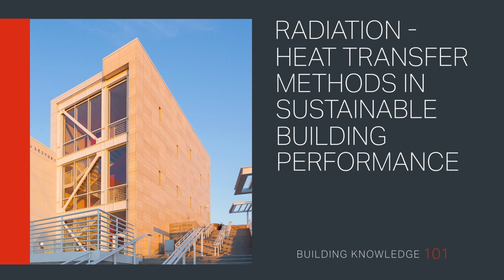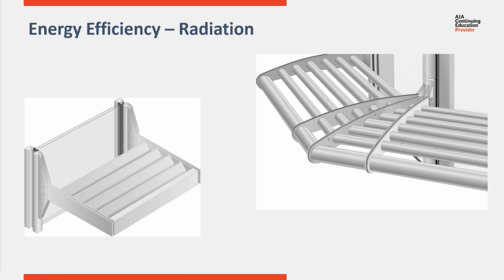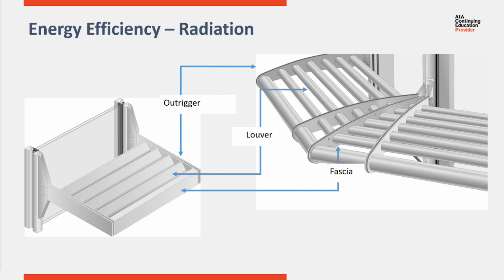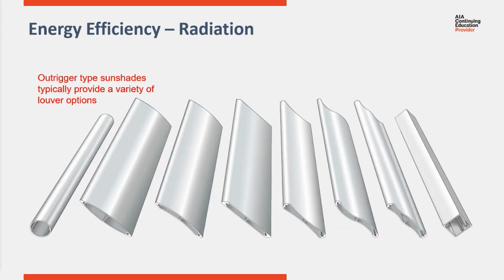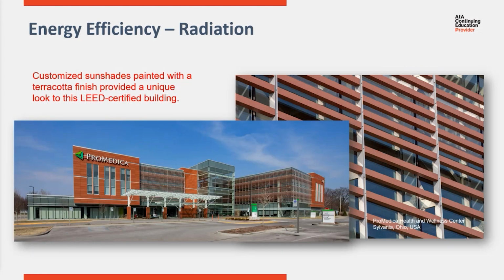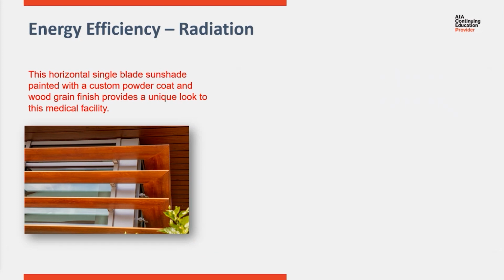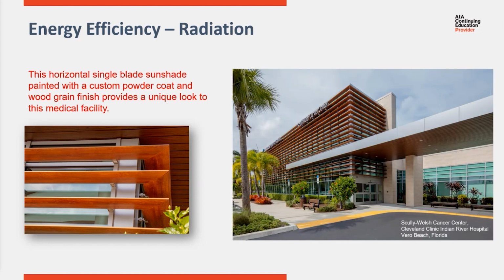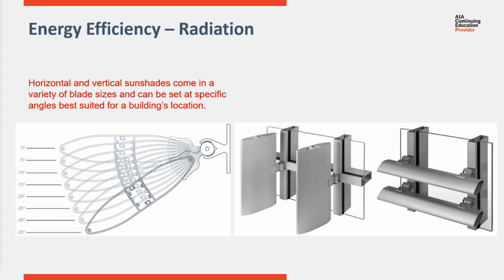Radiation – Heat Transfer Methods in Sustainable Building Performance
Welcome to Building Knowledge 101. In this video, we explore how radiation through electromagnetic waves supported by the use of sunshades plays a key role in heat transfer in sustainable building design.

Building Knowledge 101: Radiation – Heat Transfer Methods in Sustainable Building Performance